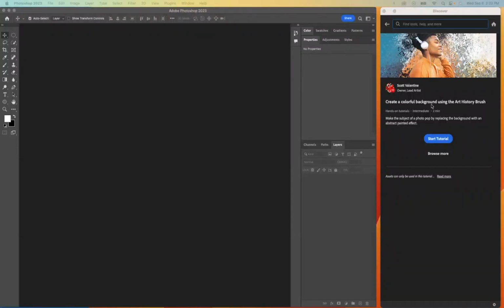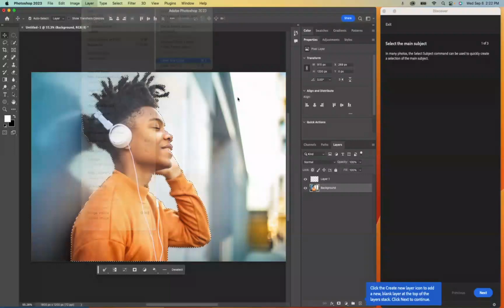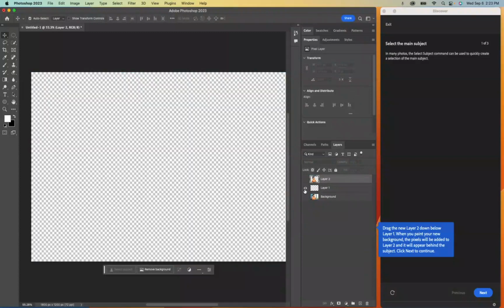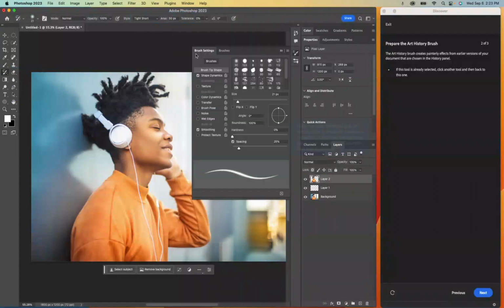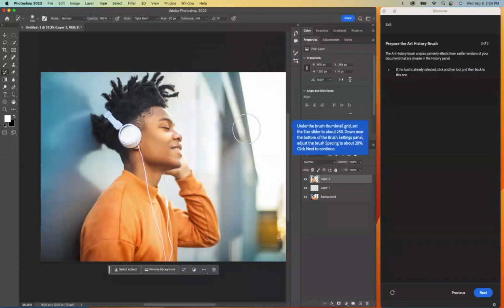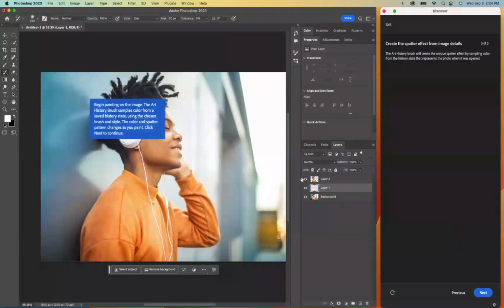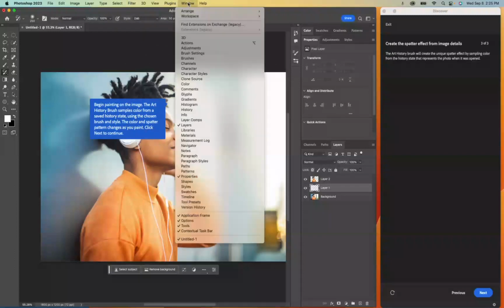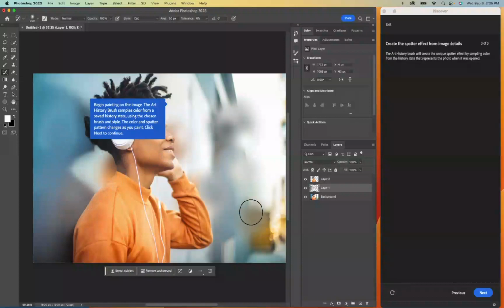Adobe Visual Effect Tutorial Corrections 7